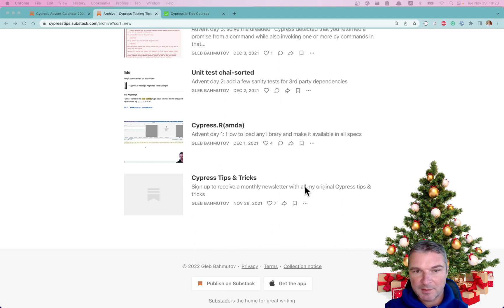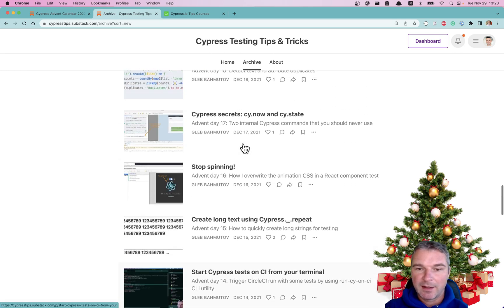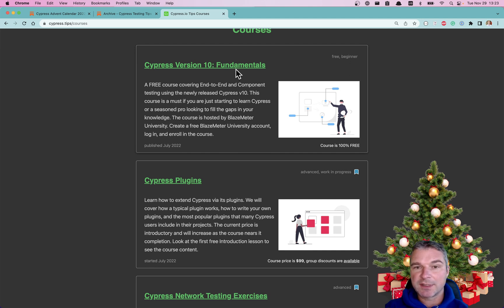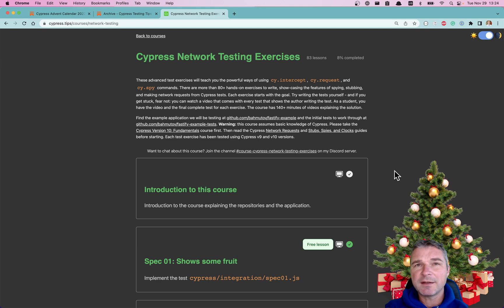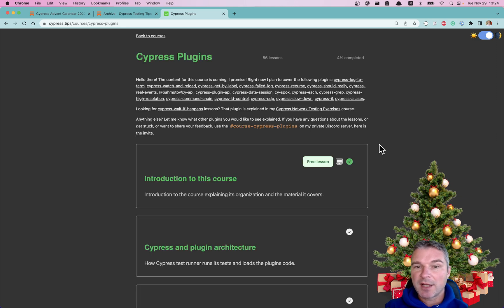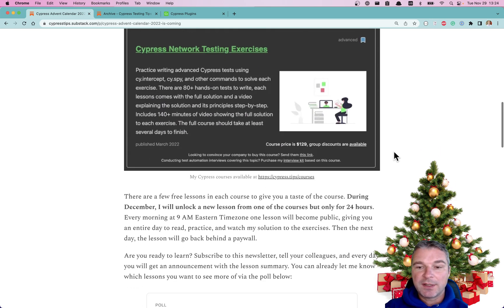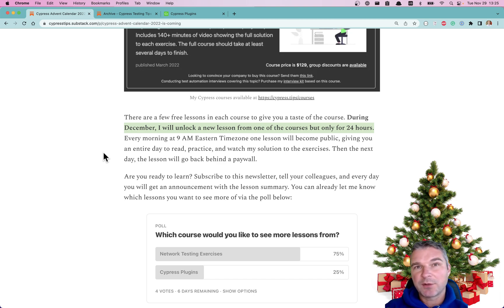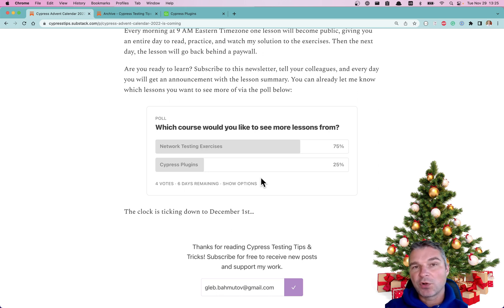Cypress Advent Calendar 2022 Announcement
I have two courses that go into advanced Cypress topics: Network Exercises and Cypress Plugins. During December, I will unlock a new lesson from one of the courses but only for 24 hours. Every morning at 9 AM Eastern Timezone one lesson will become public, giving you an entire day to read, practice, and watch my solution to the exercises. Then the next day, the lesson will go back behind a paywall.

- there are a couple of free lessons there to give you a taste of what the courses are like.